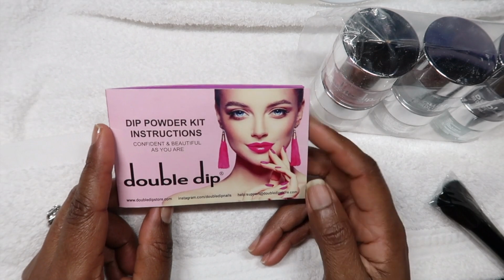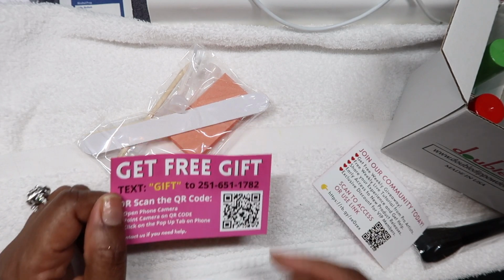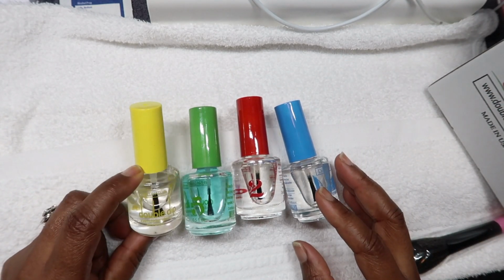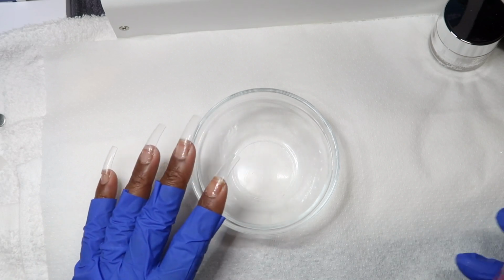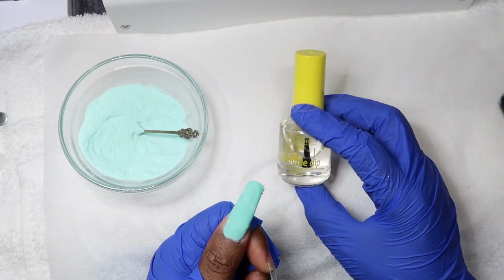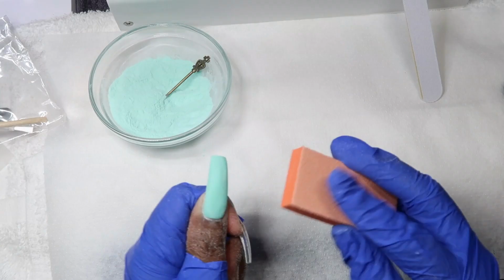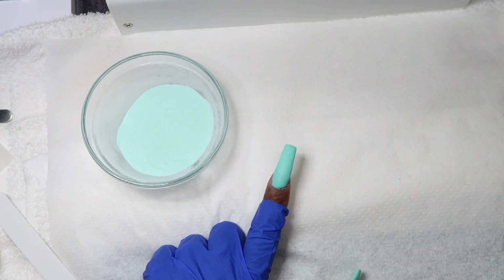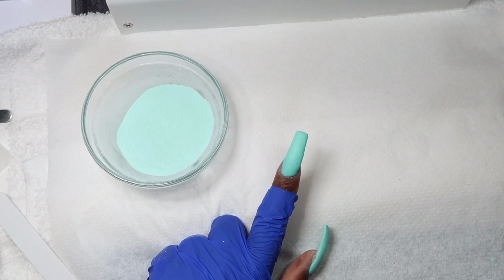DIY ✰ How To Dip Powder Nails Using Double Dip Brand Color Acrylic System #101 #101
DIY How to In this video I will be doing some tapered square dip Powder nails using the brand Double Dip.
-Nail tips
-Nail Glue